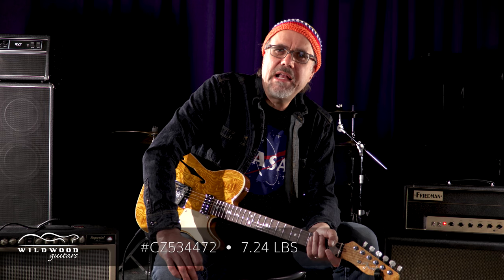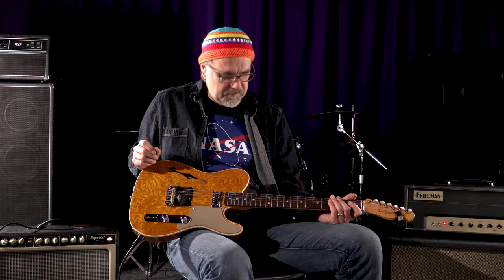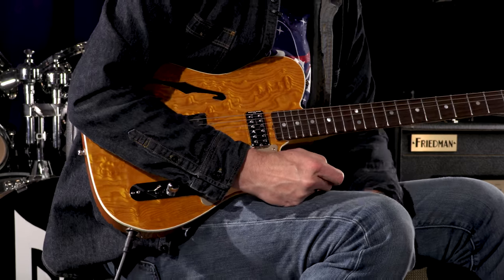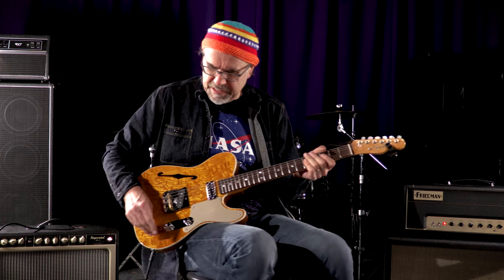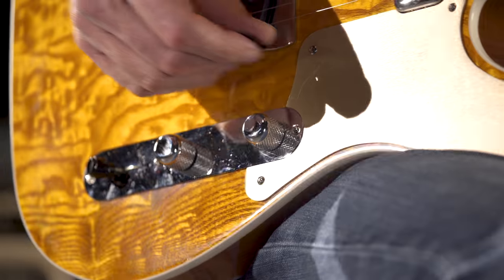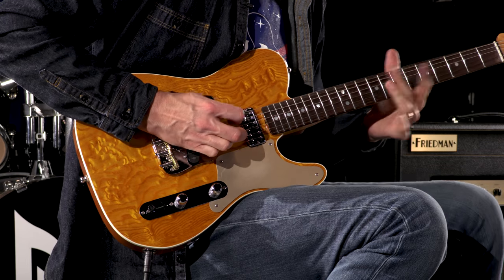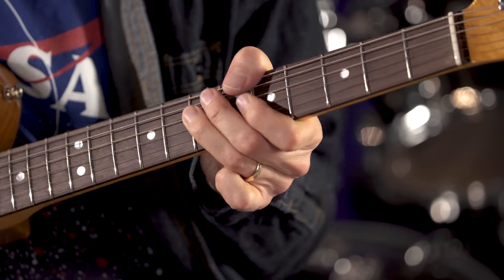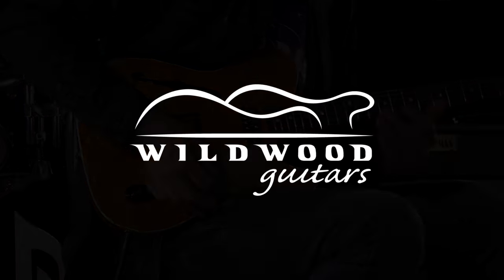Fender Custom Shop Wildwood 10 Artisan Caballo Tono Ligero Telecaster - Tamo Ash • SN: CZ534472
“Caballo Tono Ligero” translates to “light tone horse” in English, and that is a fitting name for these sonic stallions! We loved the standard version of these guitars so much that we asked the brilliant men and women of the Fender Custom Shop to build us some with our signature 10” radius, and we believe the resulting guitars are modern classics. Thanks to their semi-hollow construction and featherweight tone woods, these guitars are easy on your back and your eyes, and they have a sound that you can’t find anywhere else.

This is partly due to their special pickup configuration, and partly due to their exotic tonewoods. The neck pickup is a TV Jones, and it provides the clarity, balance, and top-end twang of a great single-coil with the midrange bite of a classic humbucker. Of course, we had to put one of our hand-wound Wildwood Spec Twisted Tele pickups in the bridge, and we were delighted at the rich, bright, three-dimensional sound it imparts to these astounding Artisans.

When you combine the sound of these pickups with the full harmonic response and articulation of the Tamo Ash top, you get a Tele that looks and sounds a cut above the rest. We are proud to present these beautiful workhorses to our exceptional customers, and we invite you to saddle up and experience the magic of these majestic steeds!

Clean Tones: Tone King Imperial MKII
Distorted Tones: Friedman Wildwood Smallbox 50

Model 2017 Limited Artisan Caballo Tono Ligero - Tamo Ash
Top Wood Tamo Ash
Body Wood Roasted Ash
Neck Wood 1-Piece AAA Birdseye Maple
Neck Shape 1963 “C”
Neck Dimensions .840 1st - 1.010 12th
Fingerboard AAA Rosewood (Sorted for Dark)
Frets 6105
Pickups Handwound Twisted Tele wound to Wildwood Spec (Bridge), TV Jones Classic (Neck)
Controls Volume, Tone, 3-Way Switch
Hardware Nickel/Chrome
Tuners Sperzel Die-Cast with White Pearloid Buttons
Bridge RSD Telecaster
Case Hardshell Case
COA Yes